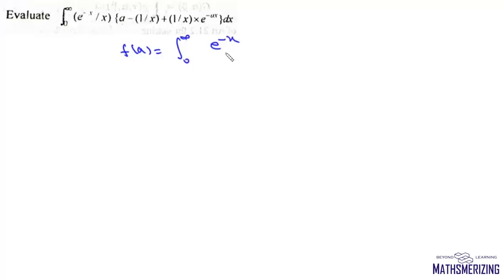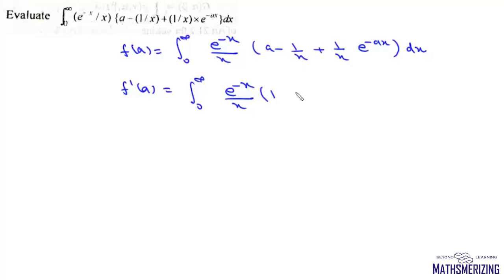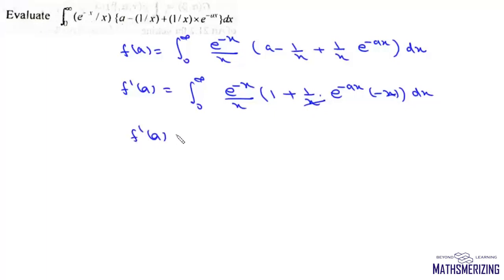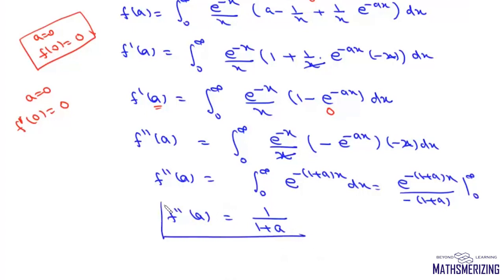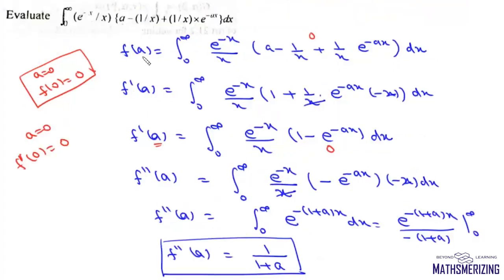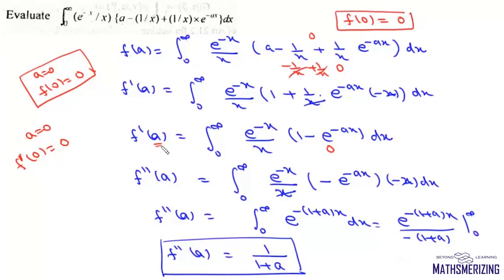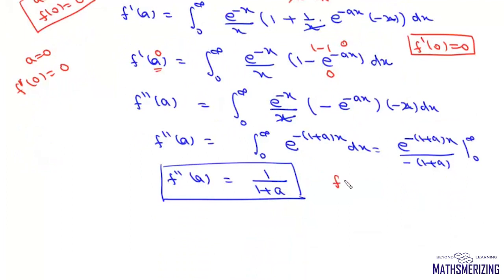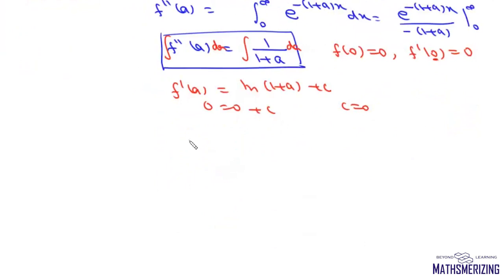Leibniz Integral Rule | Lecture 7 | Integrals as functions of parameters | Second derivative method